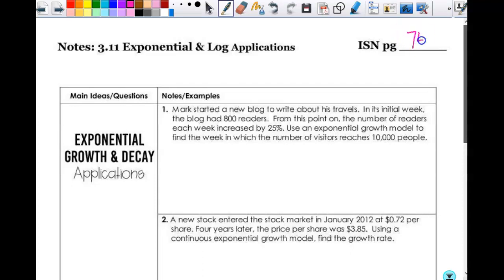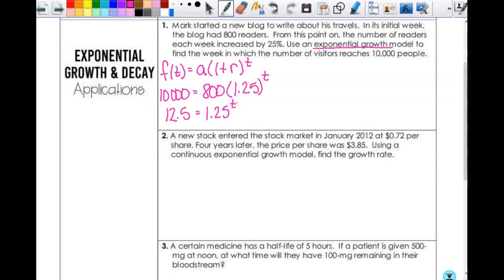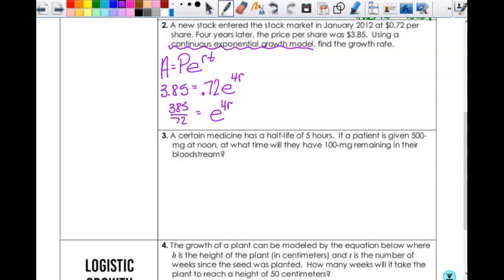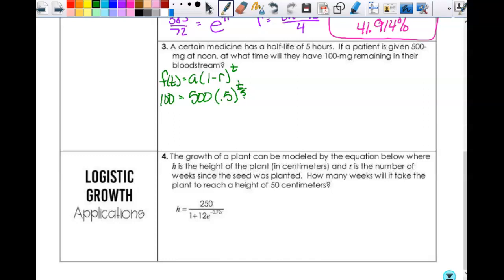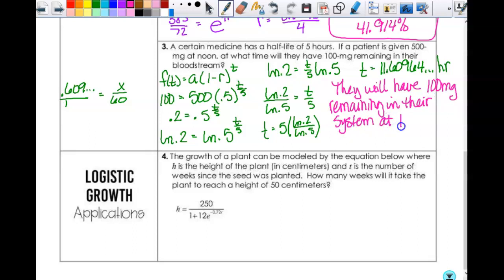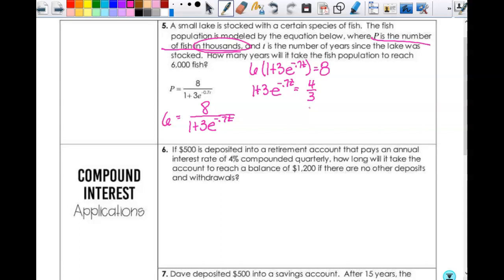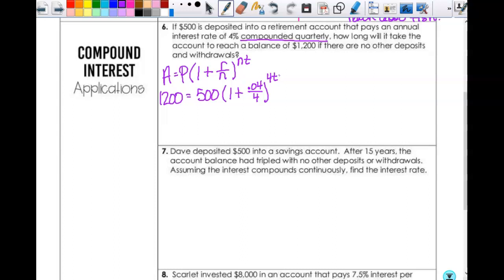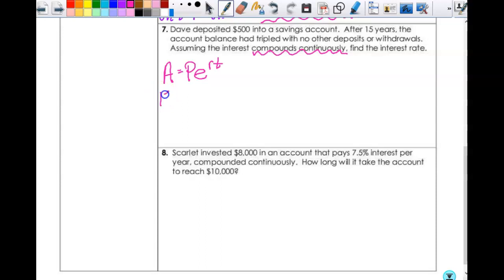Exponential & Log Applications 3PPC1920